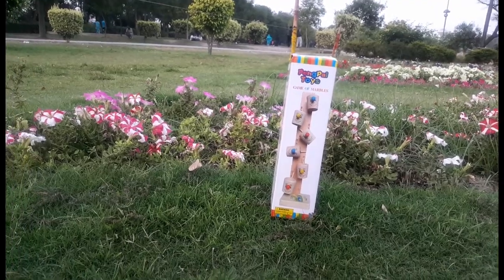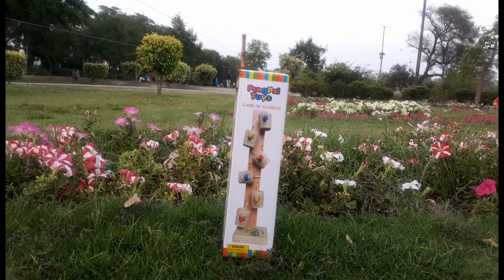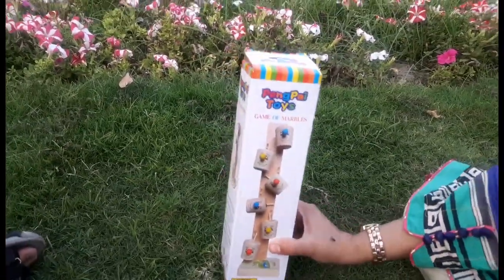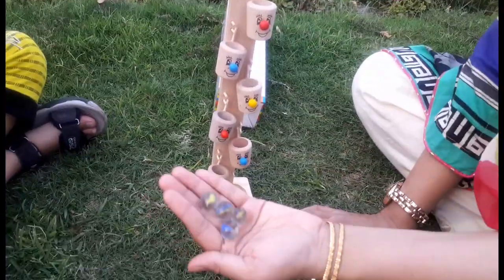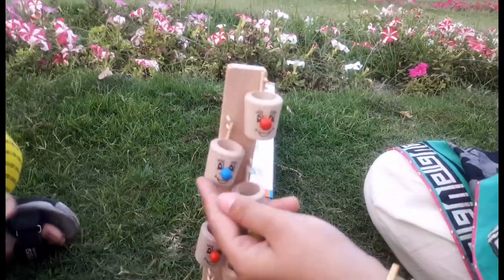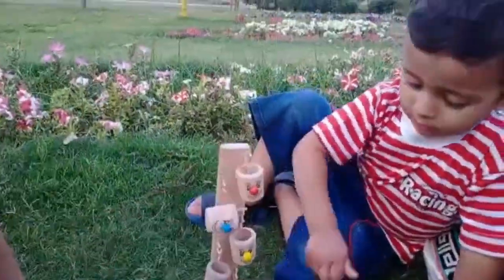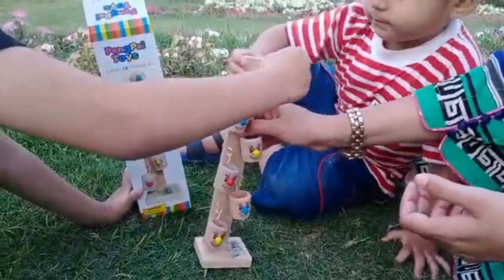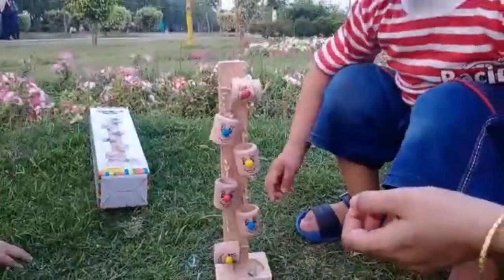Peng pai Toys Games of marbles unboxing & review@unboxingoftoys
Hi friends
A place where you can lost in the wo0rld of toys.
Here you will find all useful information about toys.

toy ninja
toy review
toy
toy shaping
paint
toy shops
toy storey
pengpai toys
story
totoy kids
paint ball
paint ball war
acrylic paint
today
my story
painting
toys
wooden toys
pain
totoykids en español
muito
animation story
ah beng
italien
game toys
totoykids español
benpaoba
avengers
true story animation
real story animation
story time animation
totoykids
paintball
challenge
toy-ninja